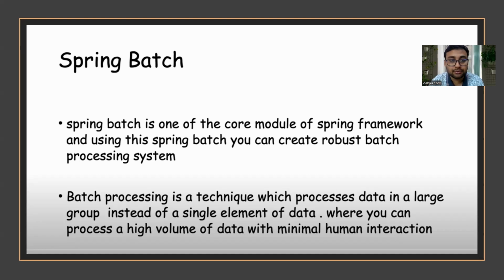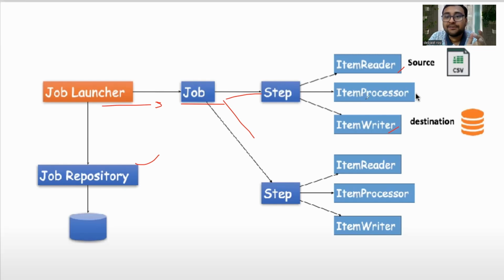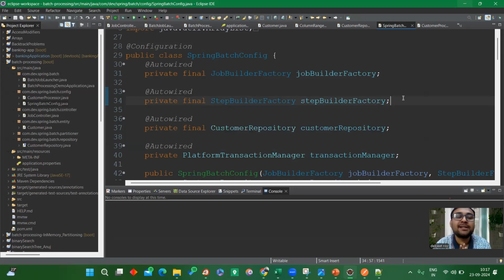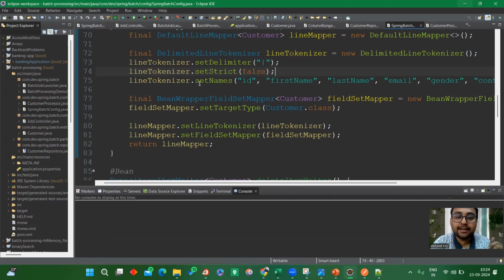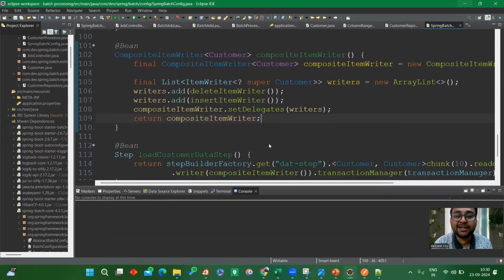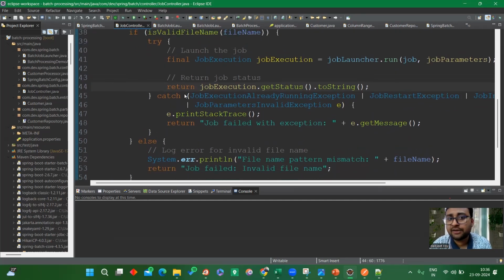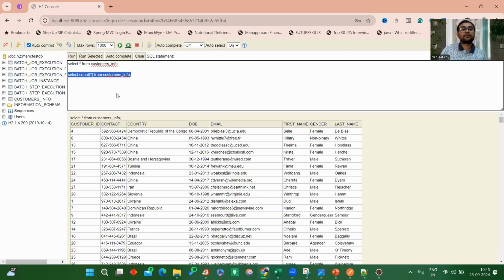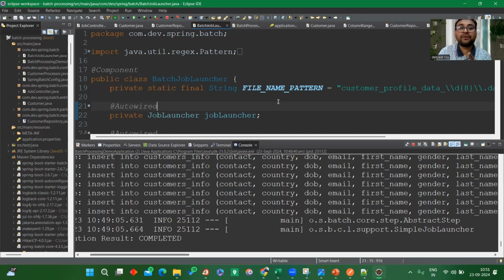Spring Batch Complete Tutorial for Beginners | Why Every Java Dev Needs Spring Batch NOW ?